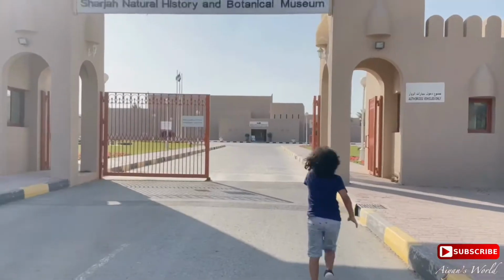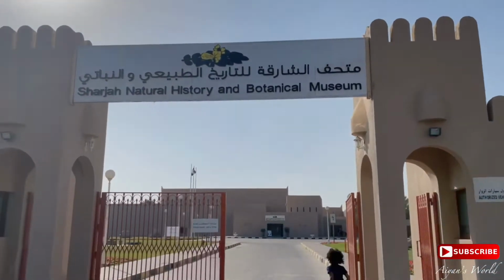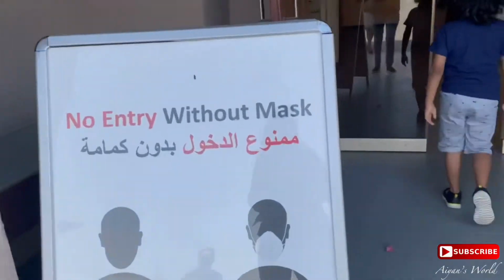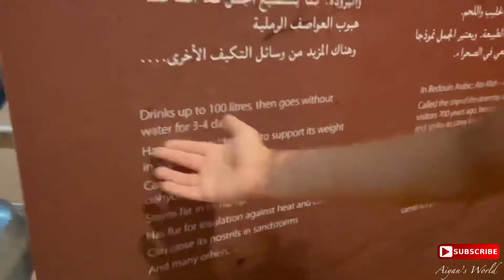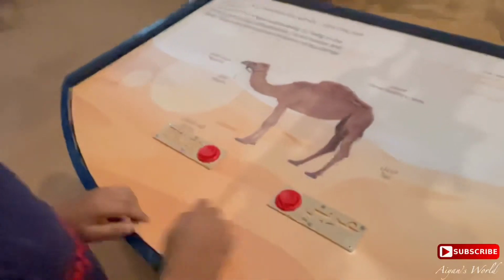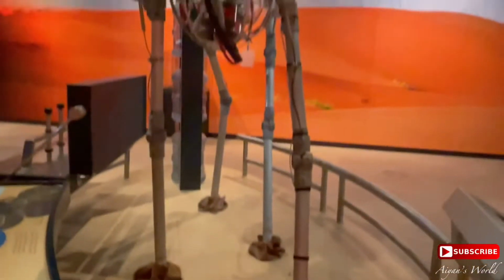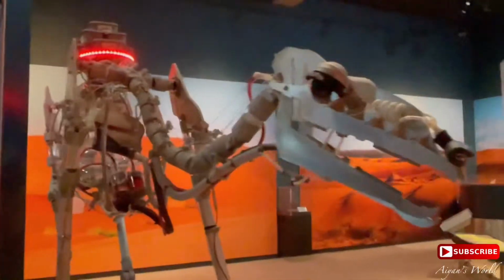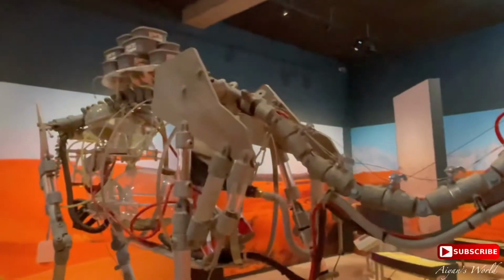SHARJAH DESERT PARK EPISODE-2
EXPLORE AND LEARN.